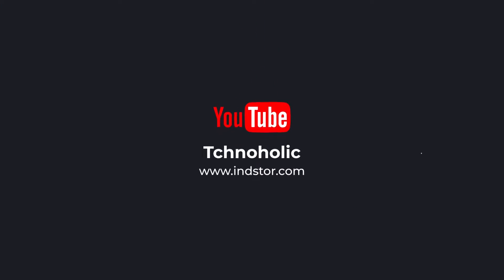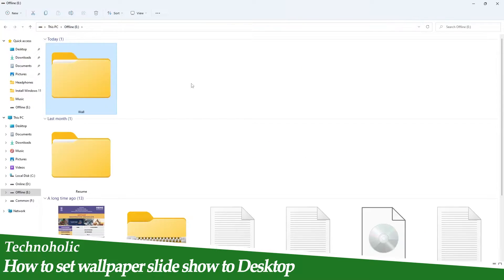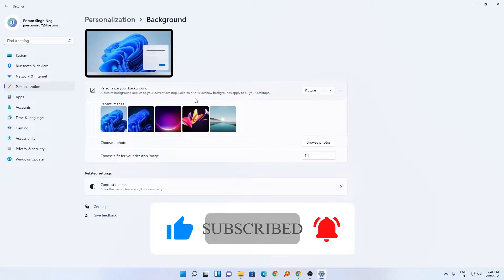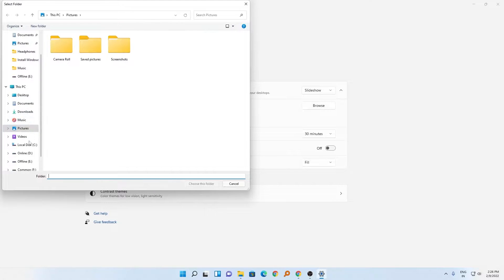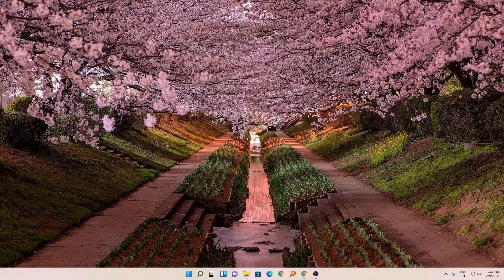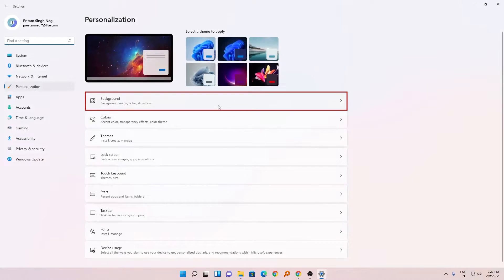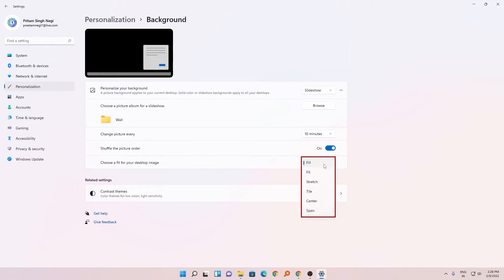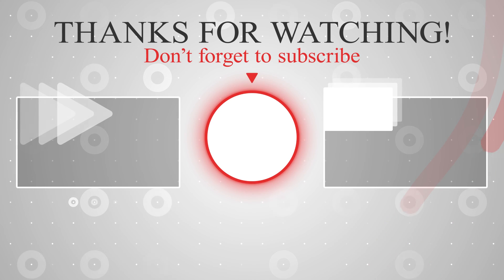how to set wallpaper slideshow in windows 11 - Desktop Wallpaper Slideshow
how to set slideshow wallpaper in windows 11 - Desktop Wallpaper Slideshow
In this video we will show you how to set wallpaper slide show  in windows 11.
Personalize windows 11 with your favorite wallpaper for your desktop . In this video you also will see how to customize the slide show of your favorite wallpapers.